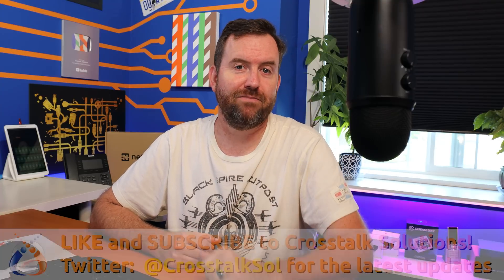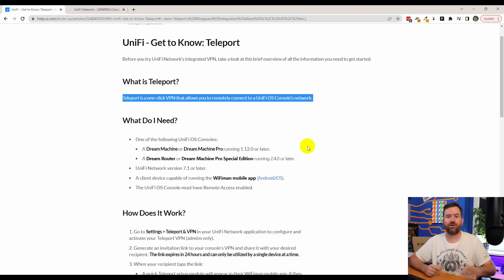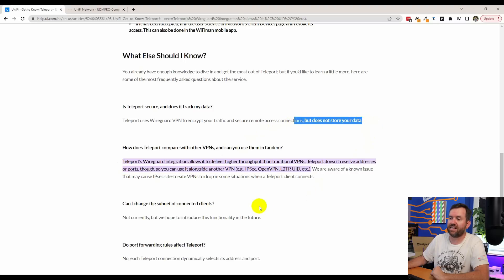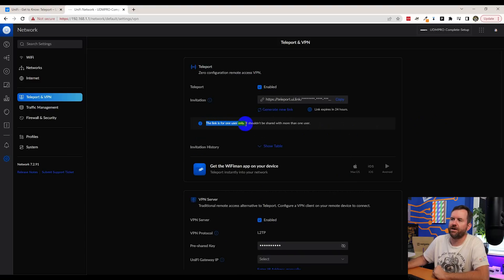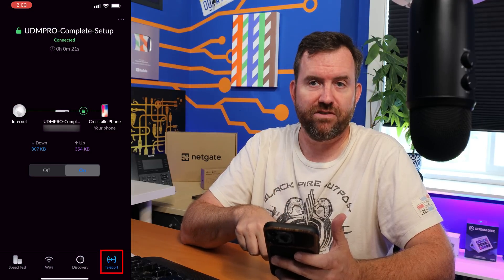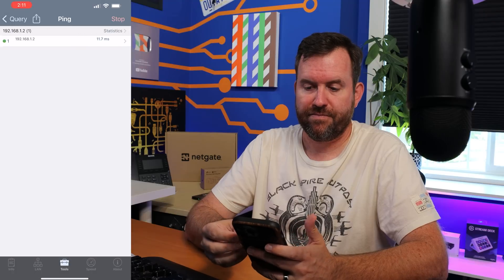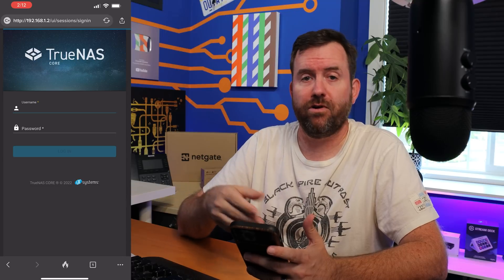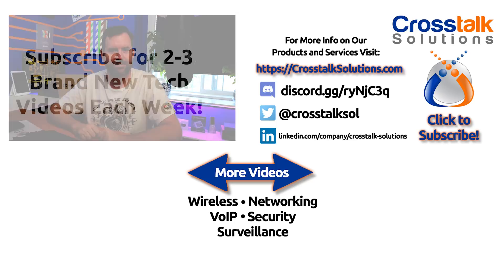UniFi Teleport - Easy Setup VPN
UniFi Teleport is a Wireguard-based VPN service that is super easy to enable and use with UniFi OS consoles.  When connected using the WiFiMan app, you will have direct access into your home or business network from anywhere in the world.